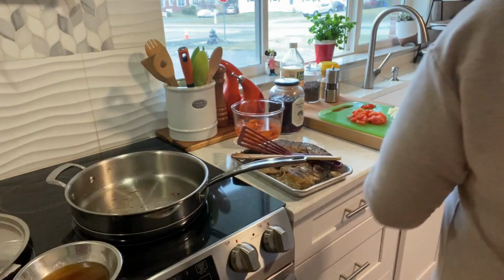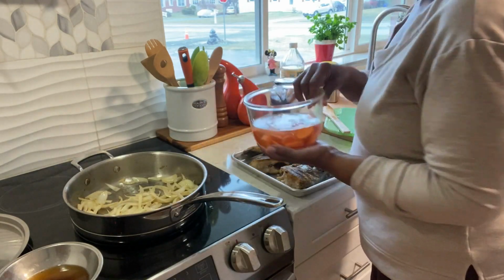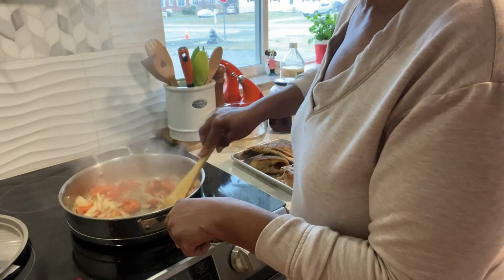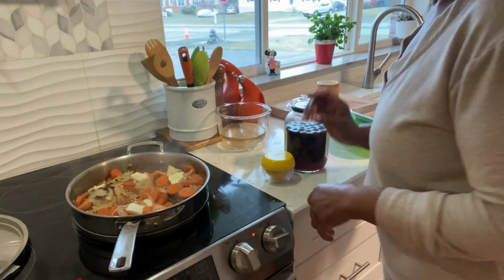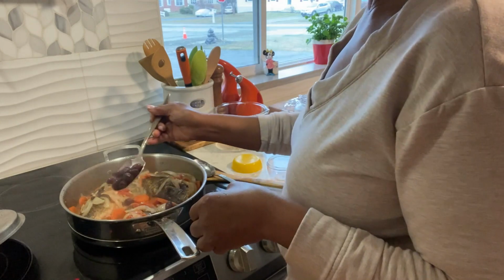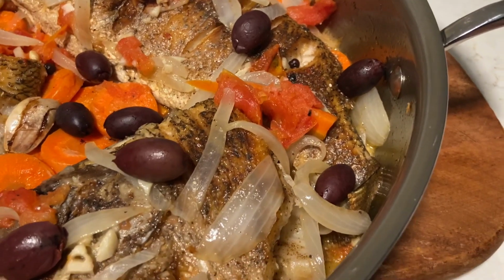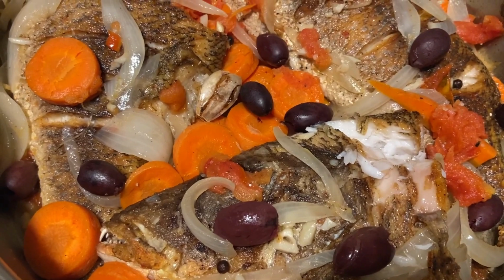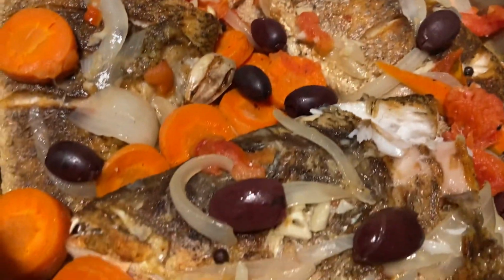How To Make Brown Stew Snapper Fish! | M.J.'s Kitchen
Todays video of M.J.'s Kitchen we are making Brown Stew Snapper Fish!

Thank you so much for taking the time to watch my video. I am new to Youtube so I will be taking my time to get used to how this community operates. In the mean time all I ask is for your patience and your support! Leaving a like or a comment will let me know what my subscribers want to see more of and allow me to answer any questions that you have for me!

Ingredients:
Snapper Fish, Onions, Allspice, Salt & Pepper, Cumin & Coriander, Carrots, Tomatoes, Hot Pepper, Red Wine Vinegar, Butter, Lemon Juice, Olives.

Together I hope that we can support each other and I can't wait to grow a striving community with you guys! Have a Blessed day!